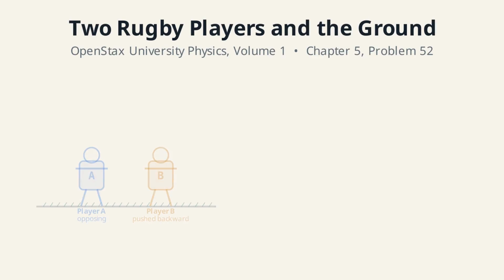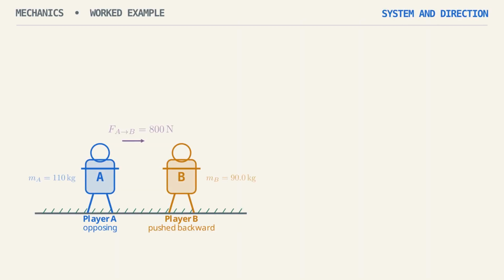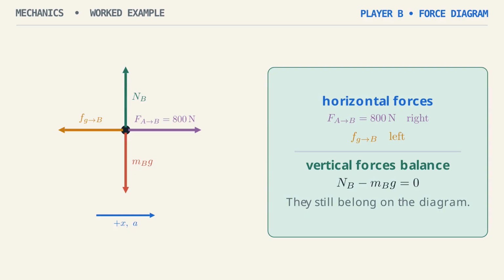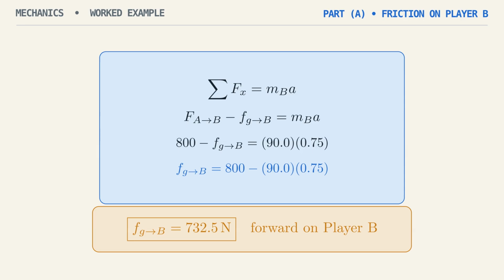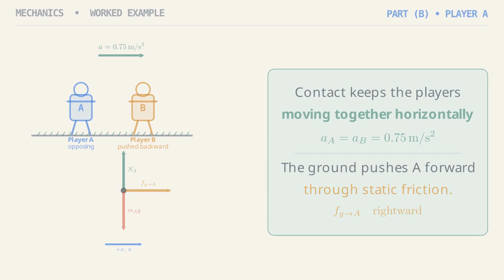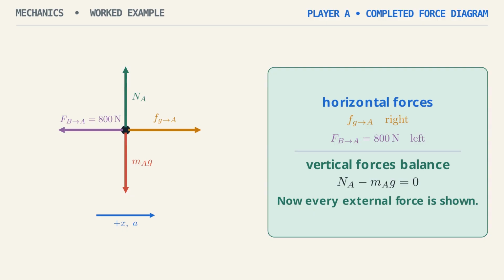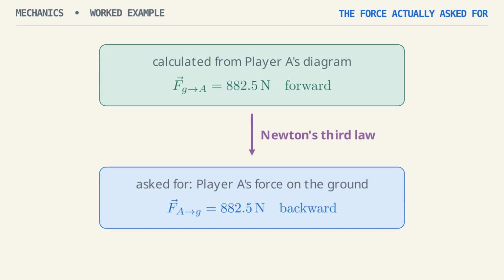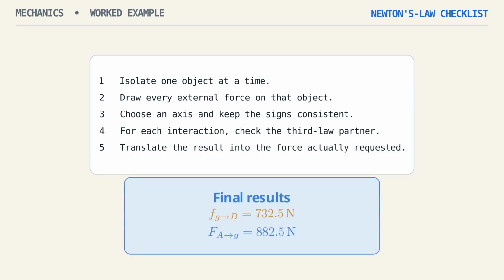OpenStax University Physics Vol 1 - Chapter 5, Problem 52